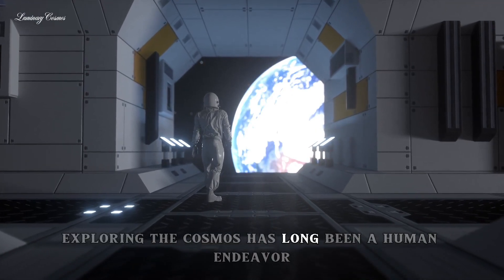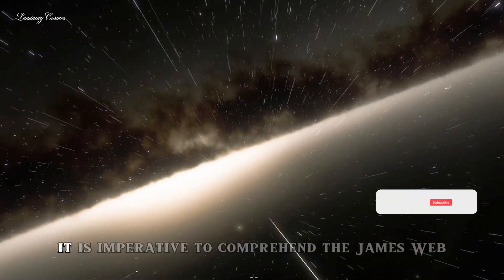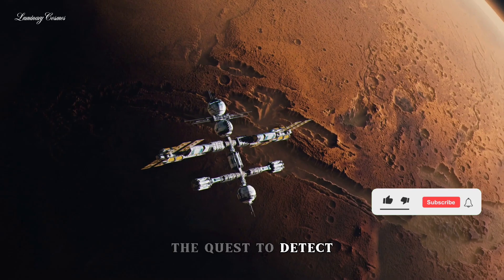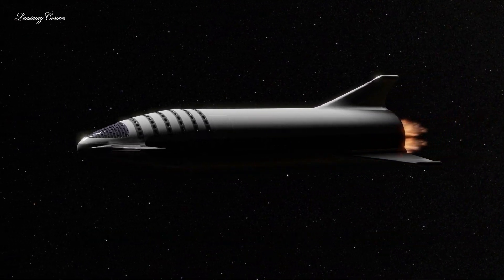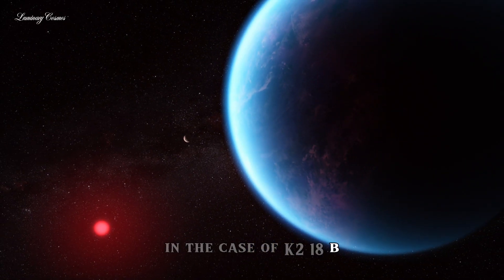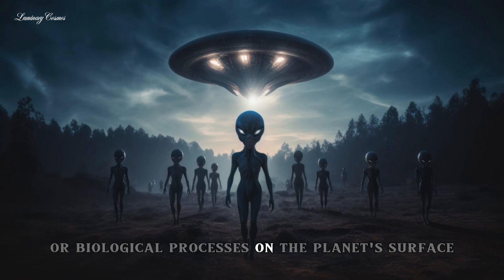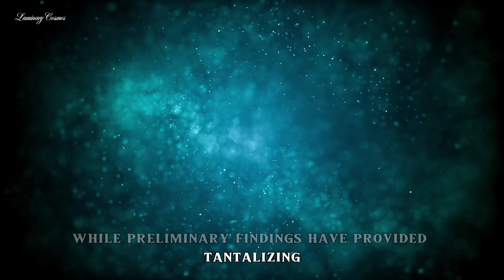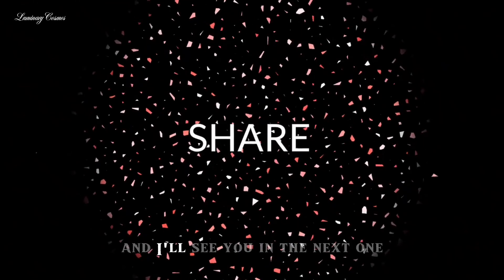Meet K2-18B: The Potentially Habitable Exoplanet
Exploring the cosmos has long been a human endeavor, driven by our innate curiosity about the universe and the possibility of life beyond Earth. The James Webb Space Telescope (JWST), often heralded as the next great leap in astronomical observation, has recently garnered attention for its potential to detect signs of extraterrestrial life. Among its many targets, K2-18b, an exoplanet located in the habitable zone of its star, has emerged as a focal point for such inquiries. This essay delves into the quest for extraterrestrial life, examining the capabilities of the JWST and the findings related to K2-18b. You Are Watching Luminary Cosmos, In this video, we will deep dive into the exoplanet, K2-18b, to pounder the question, What if. Humans can live on this Exoplanet.